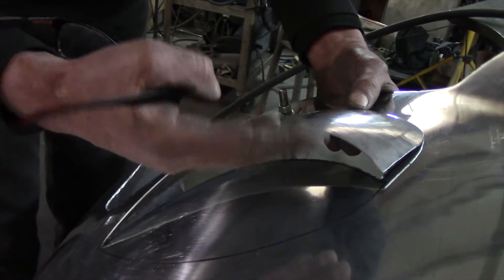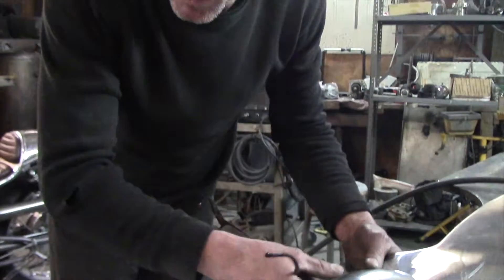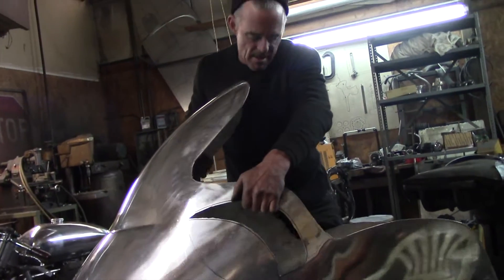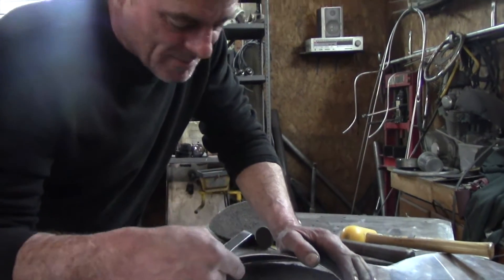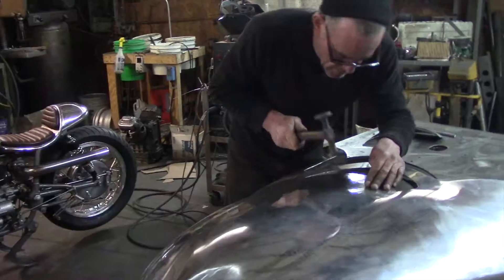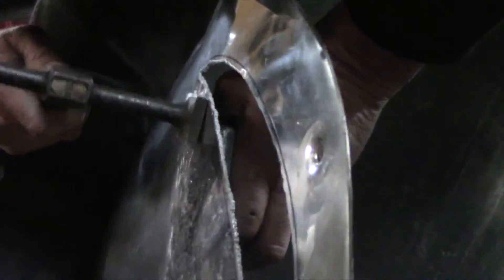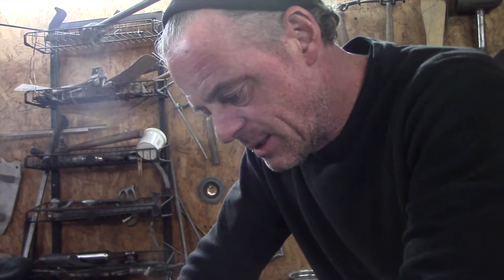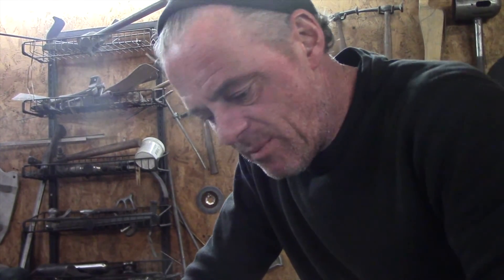Handbuilt Show in Austin Texas Rosmith Motorcycles is getting ready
Handbuilt Show in Austin Texas - Rosmith Motorcycles is getting ready. THE HANDBUILT MOTORCYCLE SHOW
As our collective existence slips further into digital abstraction, we at the Handbuilt Motorcycle Show believe something has been lost and it is time to revive the culture of physical craftsmanship. Although in today’s modern mass-produced world few young people are taught how to do physical work or are encouraged to embrace a trade, there remains a universal attraction to the beauty that can only be formed by human hands.
The Handbuilt Motorcycle Show is an inspiring showcase of works from builders and craftsmen that combine knowledge, skill, and ingenuity to create one-of-a-kind truly hand-built machines.
By sharing this work, we add fuel to a revolution in the making. People crave the satisfaction and creative outlet of producing something truly unique and fit to their own preferences for design and function. This renaissance of working with our hands has helped create the movement that is the custom motorcycle scene.

It is our vision that those that visit The Handbuilt Motorcycle Show will be inspired to pick up tools and use their hands to make something of their own.